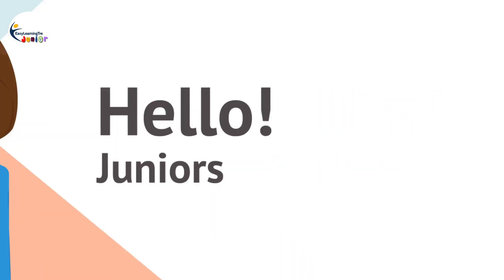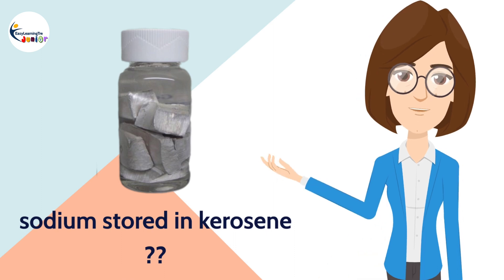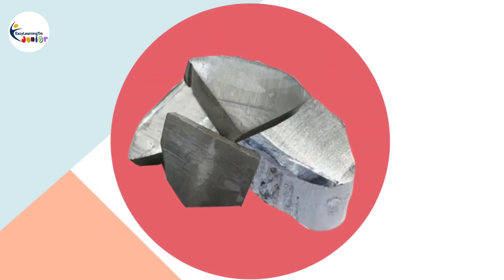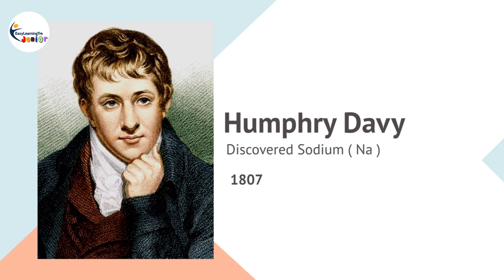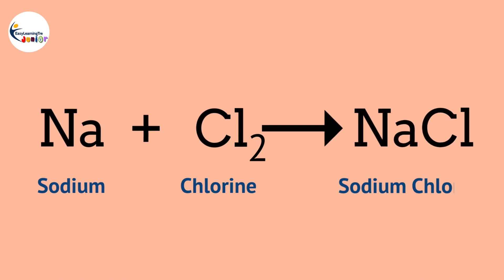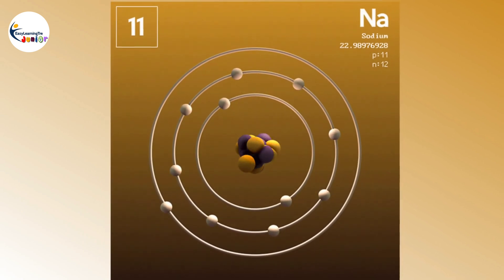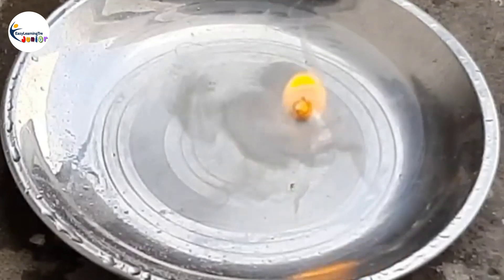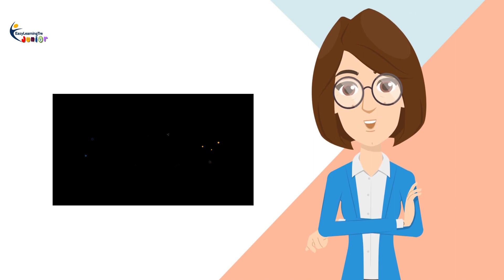Sodium Metal | Why is sodium stored in Kerosene | Science Facts | Chemistry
Hello Juniors !!! Today in this video you will learn about Sodium Metal, It’s Characteristics & we will also come to know why is it stored in Kerosene. Sodium is a chemical element with the symbol Na and atomic number 11. It is a soft, silvery-white, highly reactive metal. Sodium is an alkali metal, being in group 1 of the periodic table. Sodium was Discovered by Humphry Davyin1807.Sodium is so soft that it can be easily cut by knife. We get sodium chloride when sodium bonds with chlorine which is a common salt. Now a question arises why is Sodium stored in kerosene?
Sodium metal is very reactive. It reacts vigorously with oxygen and water. A lot of heat is generated in this reaction. Hence, it can react with water vapour and oxygen present in the air. Thus, it is stored in kerosene to avoid this violent reaction.